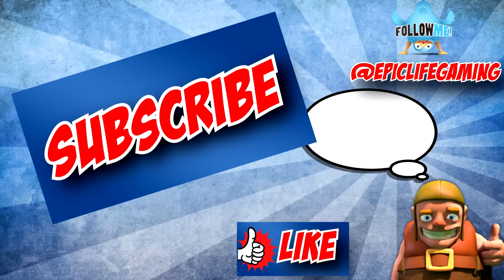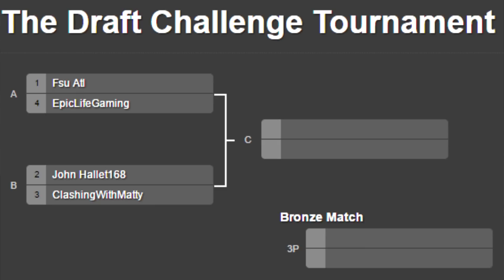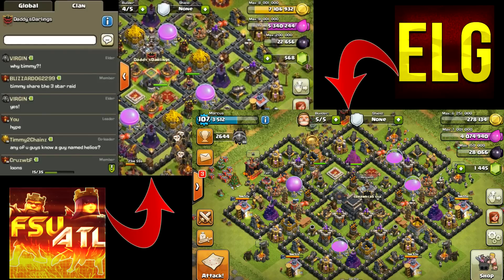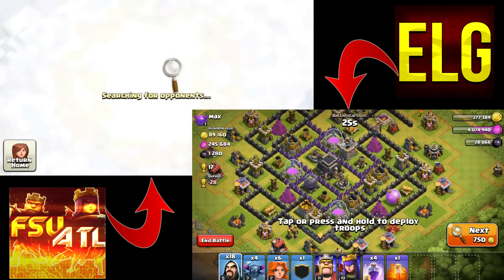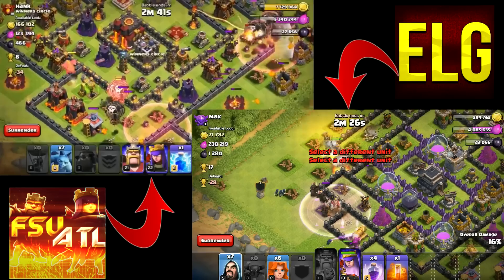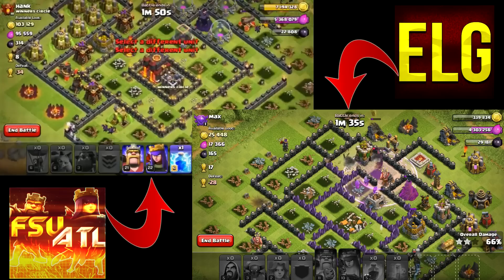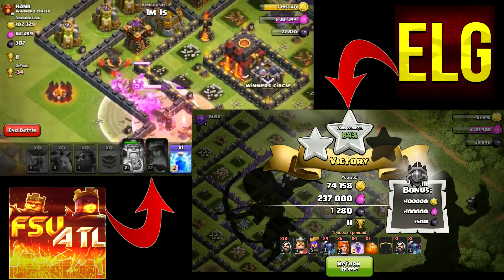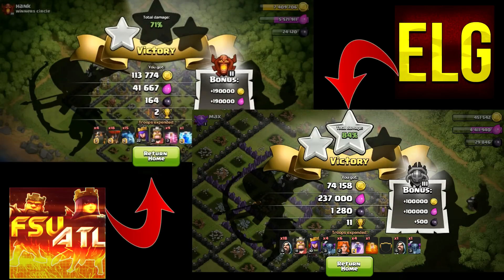Clash of Clans | The Draft Challenge Tournament | Round 1 | EpicLifeGaming Vs Fsu Atl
Clash Of Clans Gameplay The Best Collab Ever + Collaboration + Fsu Atl + John Hallet 168 + ClashingWithMatty + EpicLifeGaming + Biggest Collab Ever+ Tips + Best attack tips + 3 star tips + epiclifegaming vs Fsu Atl tips + Round 1+ tricks. Play Clash Of Clans With EpicLifeGaming

Clash of Clans Gameplay The Draft Challenge Tournament Round 1 EpicLifeGaming Vs Fsu Atl Clashing With Matty and John Hallett 168 The Biggest Non-Anticipated Collab Ever! The Hype Is Real! Clash of Clans Comedy

Category: Games
Updated: 10 June 2014
Version: 6.108.5
Size: 53.3 MB